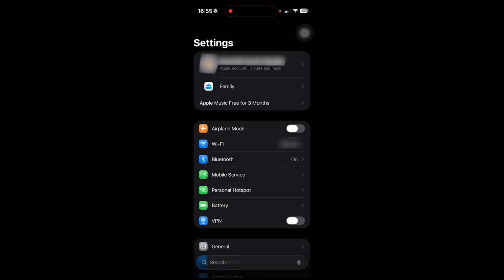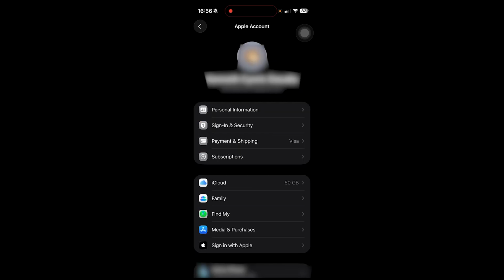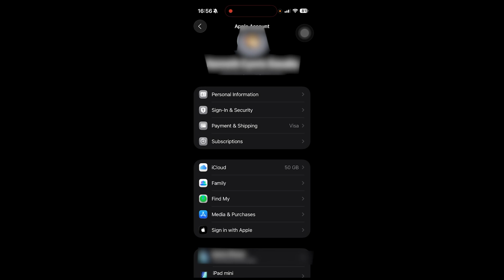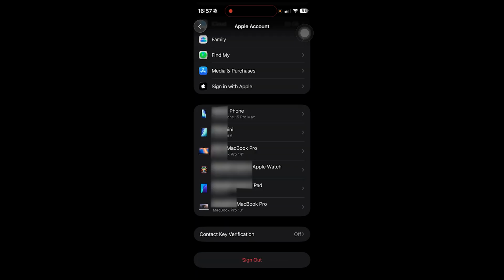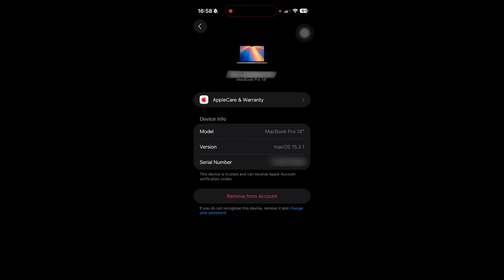How to Manage Apple ID Account (Step by Step)